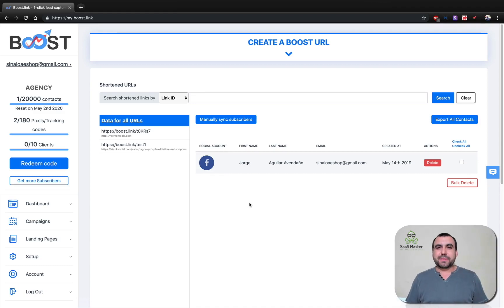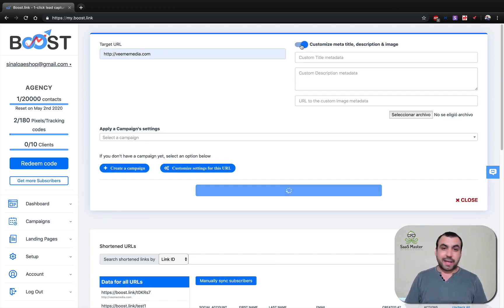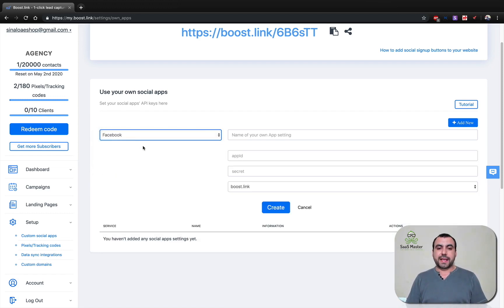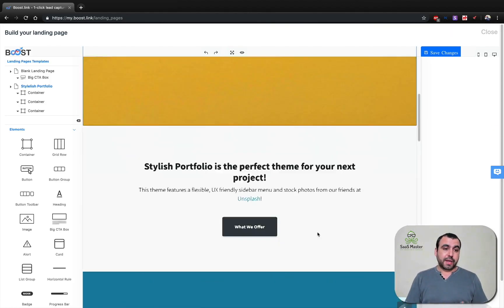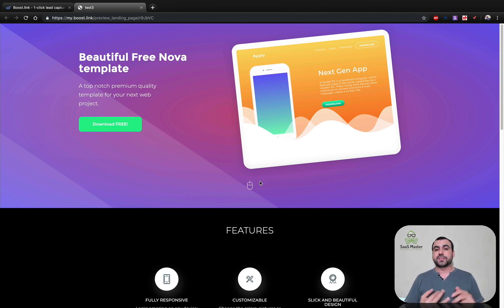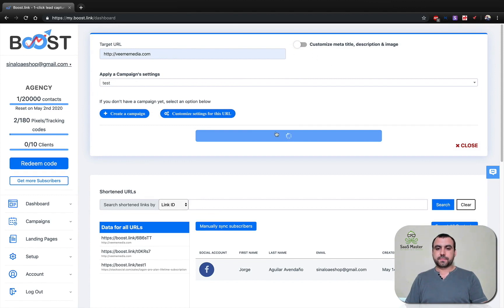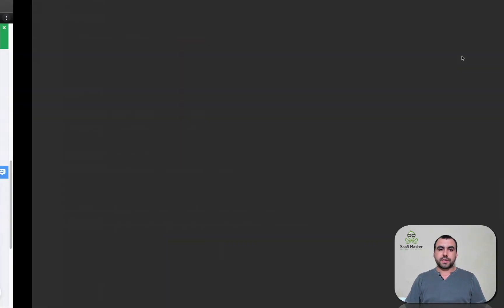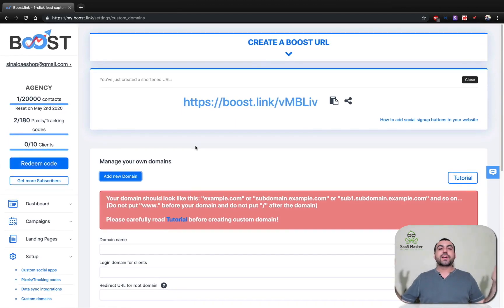Boost unique email list building tool Deal Appsumo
Boost.Link 1 Click Lead Capture Platform for Marketers on   Deal Appsumo

Easily collect real verified email addresses

Boost allows you to get verified email addresses people used when they create their social accounts such as Facebook, Google, Twitter & Linkedin.

BOOST also brings access to over 200 million active engaged Amazon customers and 237 million active Paypal accounts.

If you sell anything online, these are the most valuable email addresses that you can get because these are real people who buy and spend money online.

You have fantastic content and products, but can’t seem to build your email list. (And you thought putting together a puzzle without looking at the box was hard.)

Nowadays, tons of websites let people use their preferred social account to sign in with a click of a button.

So why can’t leads enter your list that way, too?

Now they can. Meet Boost, your new email opt-in solution.

Create a seamless opt-in experience to boost conversion rates

Share opt-in links anywhere online and offline too, with QR codes

Easily collect email addresses using social APIs to remove friction

Best for: Lead-generation that's as easy as clicking a mouse

Boost is a unique email list building tool that uses social network APIs to quickly create opt-in links so you can generate more leads.

You have a great product, so of course you want the world to know.

With Boost, you can grow your mailing list with easy-to-use opt-in links, no coding or tedious setup required.

Boost gives you the ability to share your opt-in links anywhere—landing pages, social channels, and even offline with a QR code.

Once live, you’ll have leads submitting their verified email addresses with just one click.

Filling out additional forms and providing the same information over and over is frustrating. (Please don’t make me remember another password.)

Boost eliminates this step by letting users opt-in with their existing social logins. And by removing barriers, they’ll be more likely to provide their information.

Creating an opt-in link is easy: simply paste your ultimate destination URL into Boost, then select the social network (or networks) you want to use to collect emails.

Your destination URL can be a link to download your ebook or a special page on your website that opted-in contacts can unlock.

When prompted, prospects can choose to continue with their preferred social account and voila! They’ve opted in.

Start sending emails to your contacts right away and automate campaigns by integrating Boost with third-party apps like Activecampaign, Mailchimp, GetResponse, and Zapier. There’s also HTML form integrations.

Email addresses are collected in the dashboard and the information is synced with your connected apps, making it easy to track opt-ins and set up campaigns.

See your opt-in analytics at a glance to find out how many people have clicked, the number of contacts collected, and more.

If you want to run platform-specific social media campaigns, you can set your opt-in link to only allow opt-ins from a single social platform.

For example, if you want to run a Facebook campaign, you can select Facebook as the social network login option.

You can also share your opt-in links right on social media when you share a new product or announcement in a post and watch the opt-ins roll in.

If you already have an opt-in form on an existing landing page, you can still use Boost to leverage social media logins.

Add a social sign-in button on your existing pages and link it to your designated Boost link so you don’t have to reinvent the wheel.

Don’t have your own landing page builder? Use Boost’s landing page builder and templates to create sleek landing pages with your opt-in links.

Managing an email list for a client or clients? Boost can help there, too.

Create accounts and dedicated login portals for your clients that feature their branding or your agency’s branding and let them view all the data gathered by the links.

Easily switch between the client view and your own view so you can manage multiple clients without losing track.

Building out your email list is daunting, and sometimes you need a little...boost.

Start securing more verified email addresses with social media APIs and easy-to-create opt-in links.